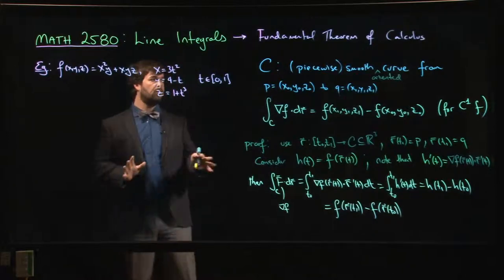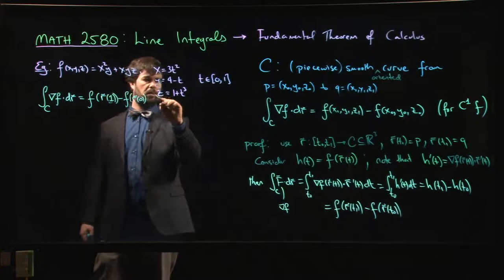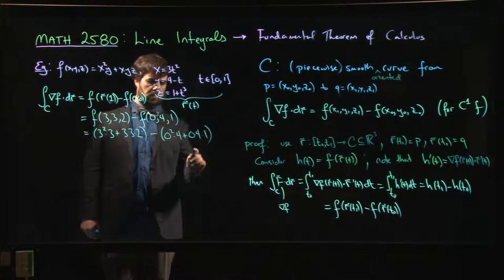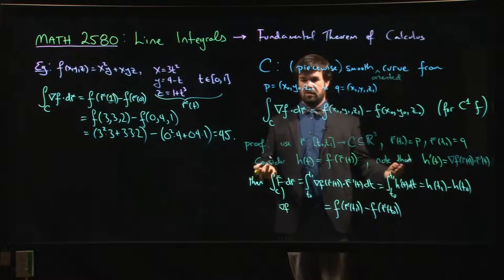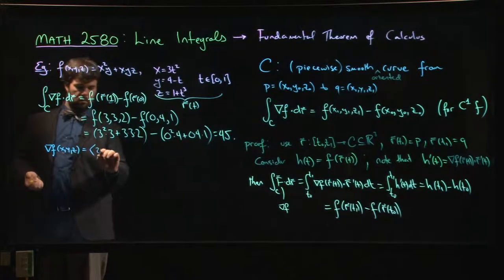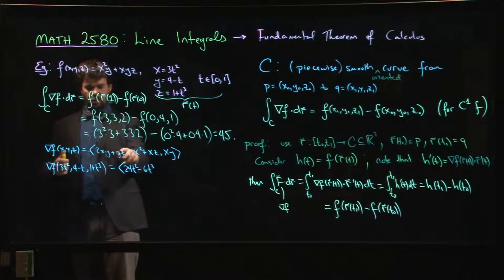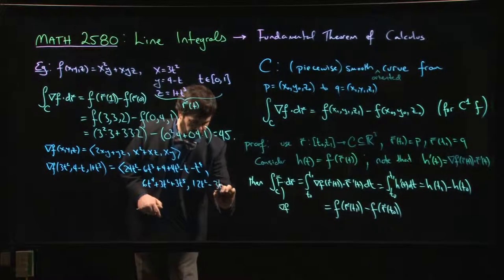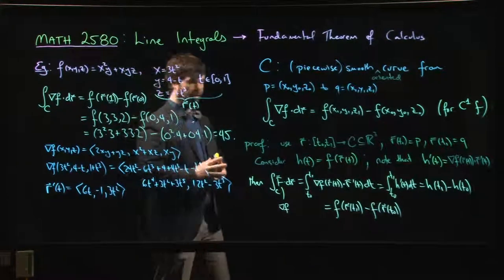FTC example 1